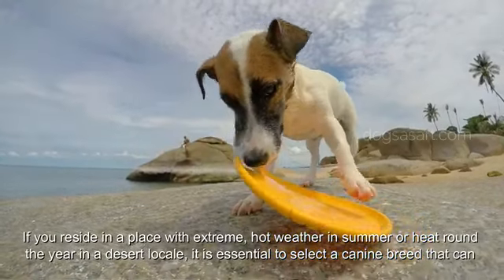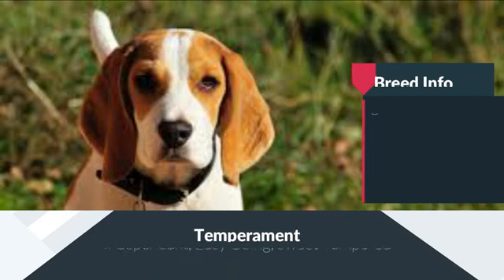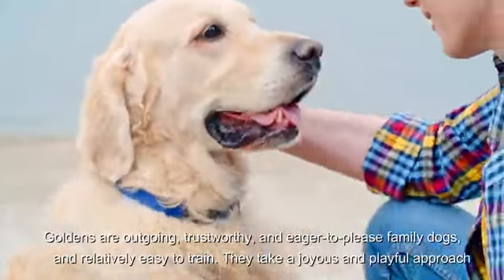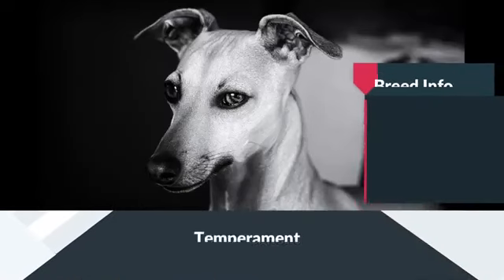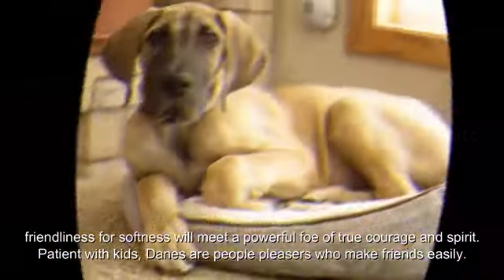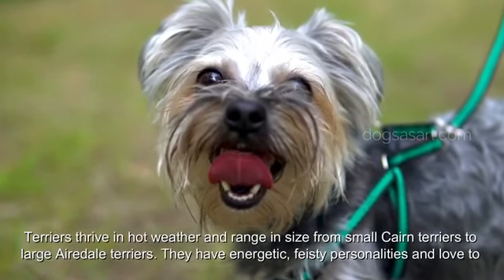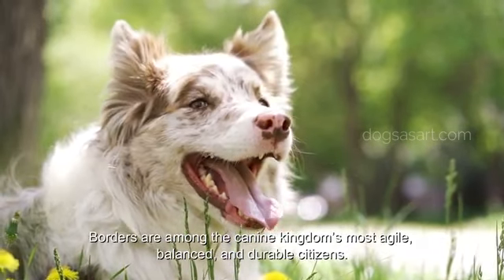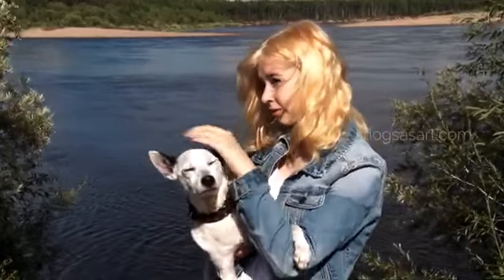Top 10 Summer Dogs 2020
Showcasing the best dogs for summer 2020